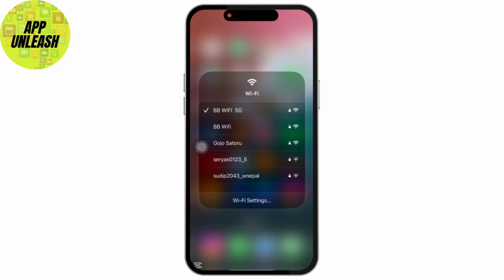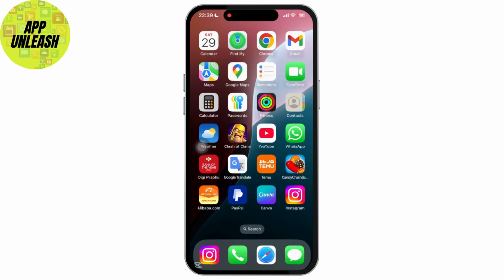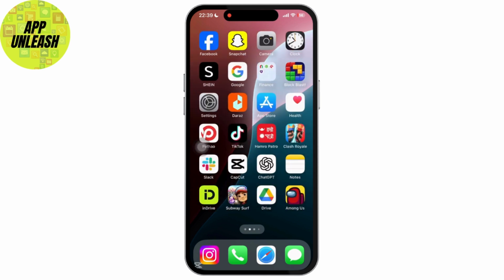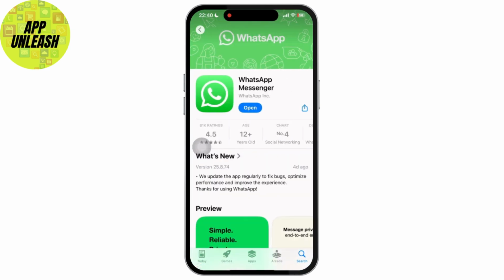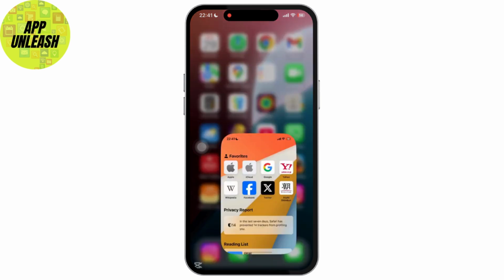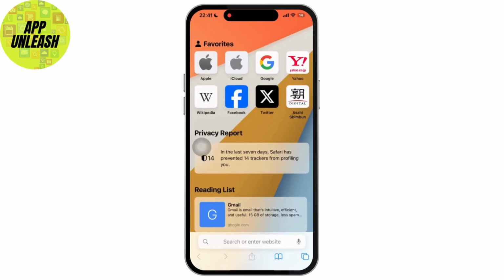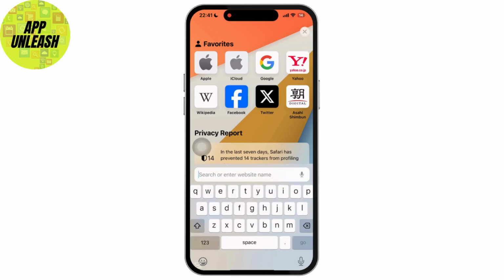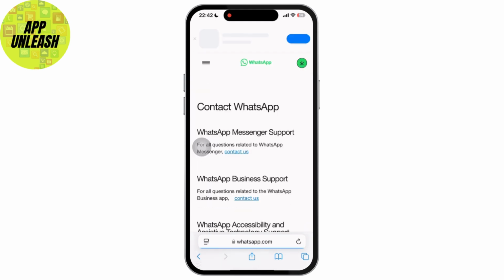How to Fix “Login Not Available Right Now” on WhatsApp on iPhone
How to Fix “Login Not Available Right Now” on WhatsApp on iPhone (2025)!
Are you facing the "Login Not Available Right Now" error on WhatsApp for iPhone? This video will walk you through the steps to fix this issue quickly and easily. Whether you're asking, "Why can’t I log into WhatsApp?" or looking for solutions to resolve the login issue on your iPhone, this tutorial has you covered. Learn simple methods to fix the problem and get back to chatting on WhatsApp. Watch now to fix the login issue on your iPhone today!

Timestamps:

00:00 How to Fix “Login Not Available Right Now” on WhatsApp
00:10 Why is WhatsApp Login Not Available on iPhone?